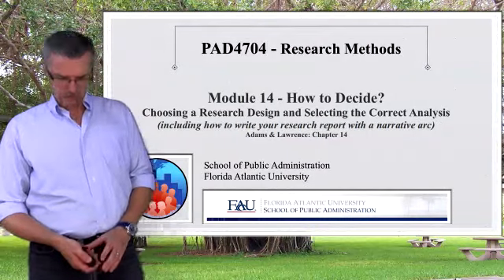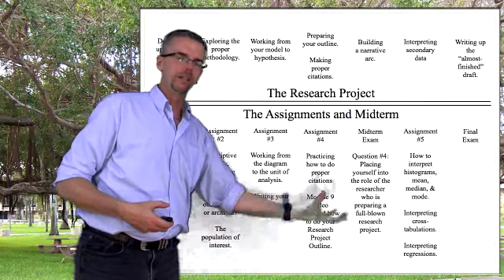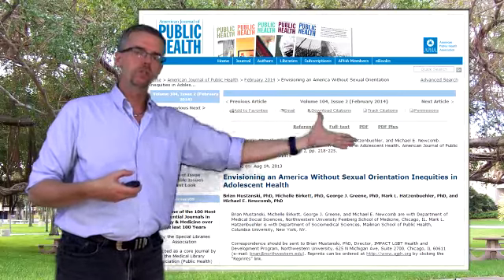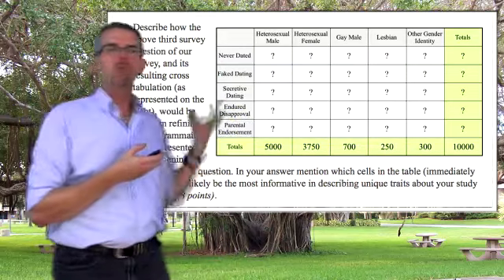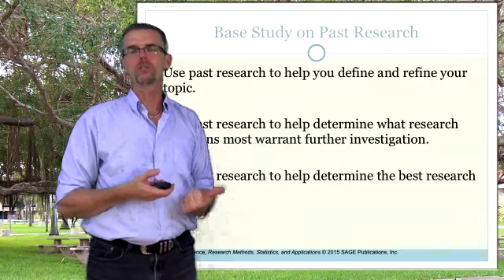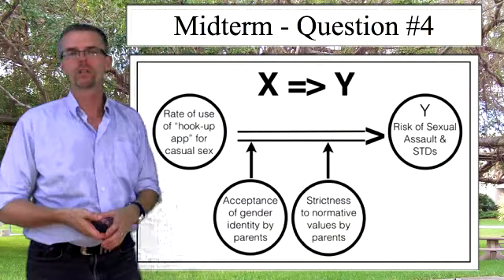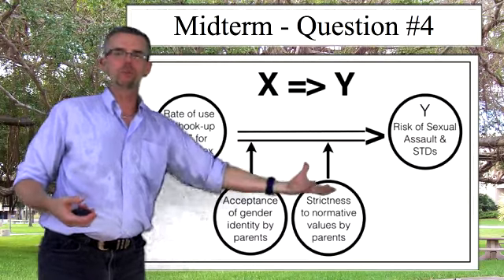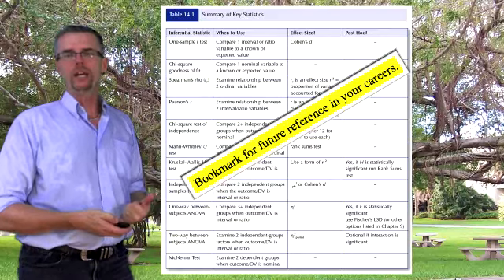PAD4704: Module 14 and Research Project Guidelines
This final module of the semester covers the final chapter of the Adams & Lawrence textbook as well as explains how to write your research project paper with a narrative arc that takes it from identifying the problem and purpose, through the research design and methodology sections, to a conclusion.